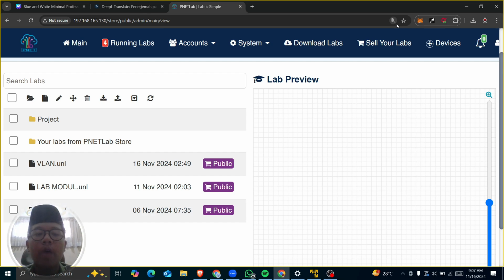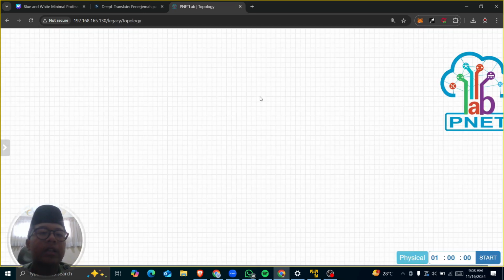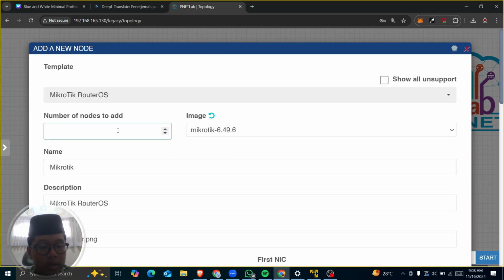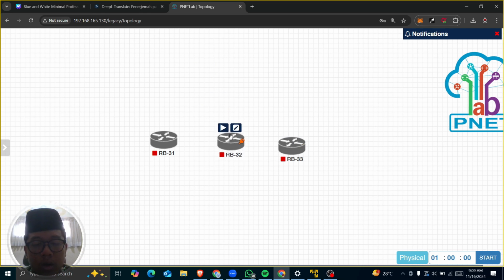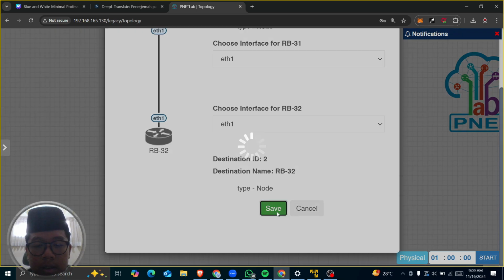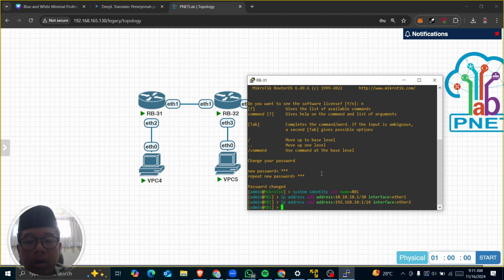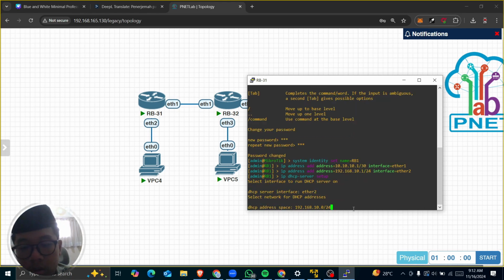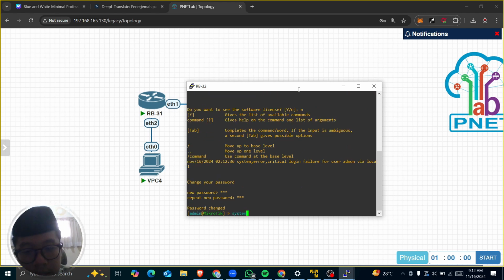Static Route | Mikrotik